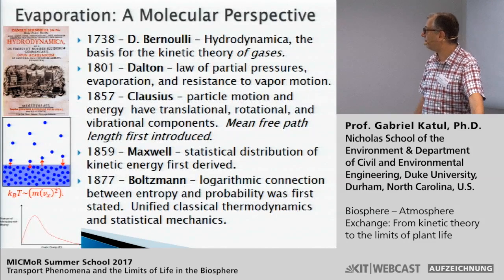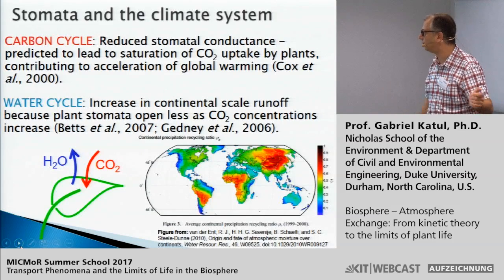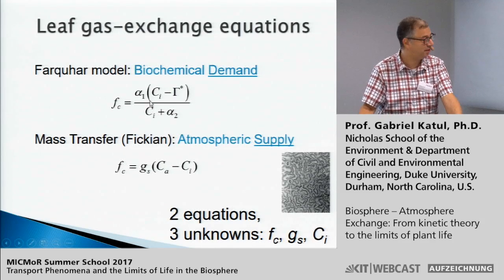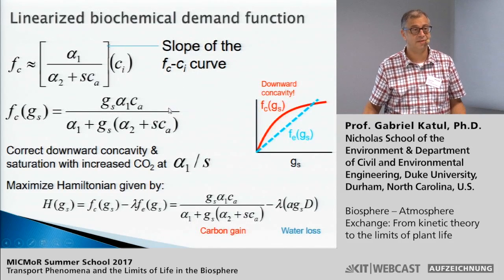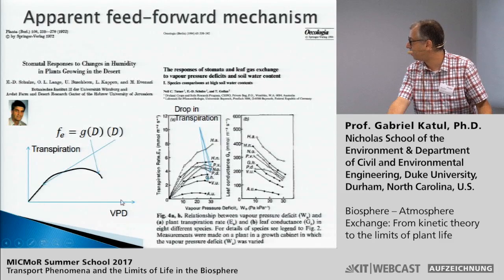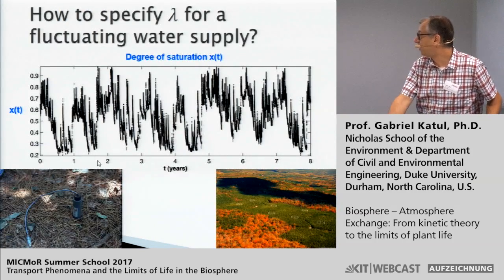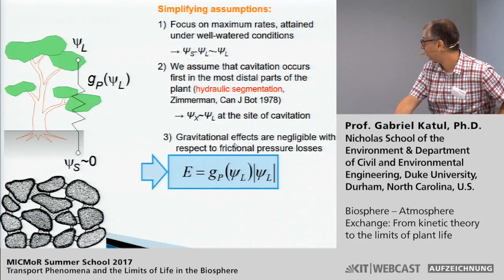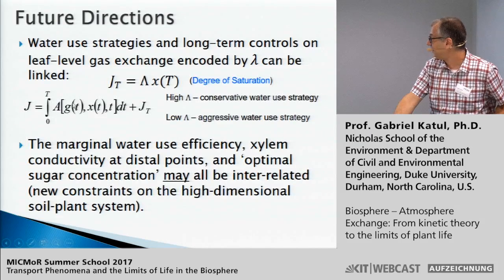Gabriel Katul: Biosphere-atmosphere exchange - from kinetic theory to the limits of plant life